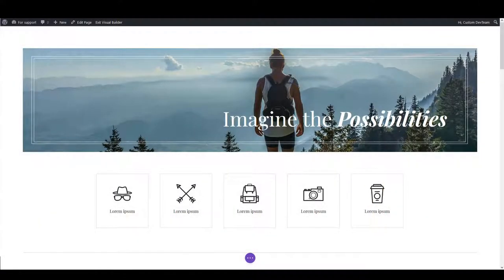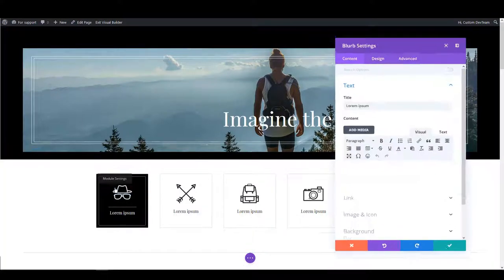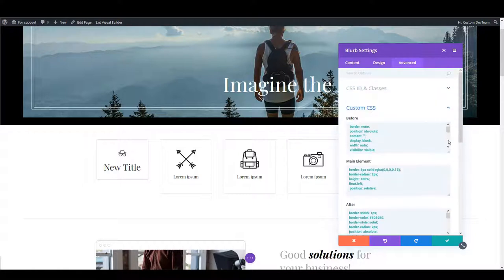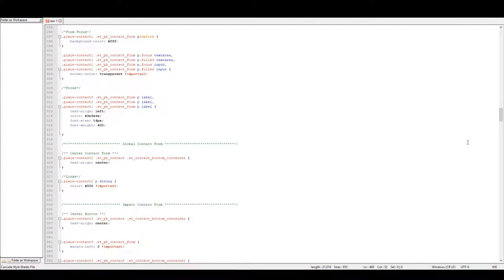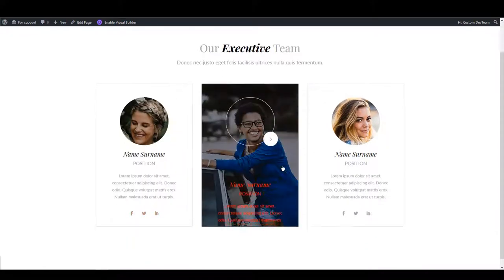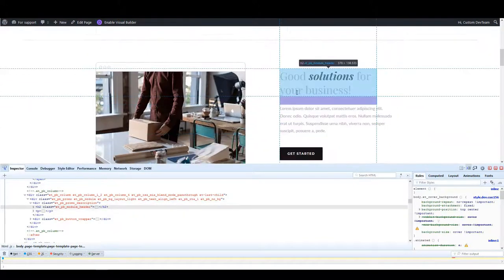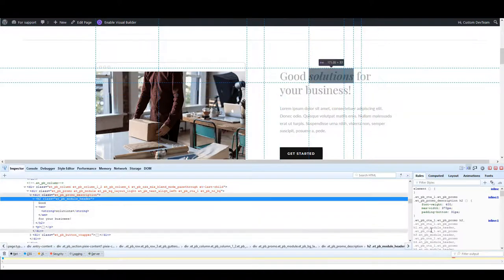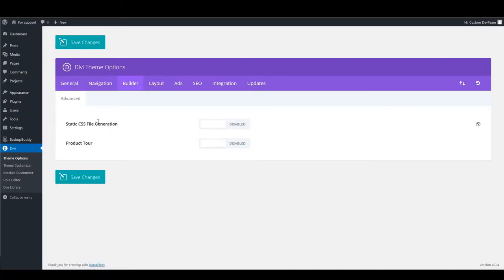Pixie - General Overview How to Change Colours, Update Styles and Use Master CSS File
Submit your Divi Site and Win!

What is the Pixie Bundle?

The Pixie Bundle contains:
Full web design UI Kit
The Pixie Assistant Plugin
Divi Page Layout Packs
Fully Editable PSDs
Json Files
Bonus pack of Business Tools

The Pixie Bundle is Divi Den’s most ambitious project to date. The question we asked ourselves was: ‘What would a web designer find really useful’. What would make a web designer’s life easier and how can Divi Den help a designer work more efficiently and be more profitable.

We looked at what a client might ask a web designer to deliver on. Divi Den’s creative director reflected on her 20 years experience as a web and print designer and compiled a list of items a client with a brand new business might ask for from a web designer.

From logos to business cards, to powerpoint presentations, not forgetting creative briefs and design contracts as a starter the Pixie has 19 Business Tools designed and ready to use. Just drop in new copy and images where applicable and you are ready to go. Please note the content provided on such items as the Creative Brief is meant as a suggestion. You may wish to replace parts or all with your own.

For a client’s web site the Pixie Bundle has 93 Divi UI modules to mix and match into new websites. Added to this, and to truly make life easier, the Pixie Bundle has 21 fully designed and built page layouts. Every site needs content pages and after building many sites one tends to run out of fresh ideas on how to present a client’s business. It’s easy to use the Pixie Bundle’s page layouts. Replace the words and images and you are ready to go. Couldn’t be easier and such a huge help to speed up a web designers work.

As a further bonus, the Pixie Bundle comes with 120 social media graphics in the correct sizes for Facebook, Twitter, Instagram and Pinterest. And last but definitely not least, 110 icons in psd/svg/png to use wherever you need them.

All Divi UI Modules and Layouts are contained in the Pixie Assistant Plugin. It’s so easy to install and use. As always there are a bunch of videos to help you get the most out of your Divi Den product.

The full Pixie Bundle Product List:

Divi Layout Packs (UI Kits)
93 modules which are:

3 Blog Modules
12 Blurb Modules
3 Call to Action Modules
3 Contact Forms Modules
26 Content Modules
3 eMail Optin Modules
6 Footer Modules
10 Header Modules
5 Number Counter Modules
7 Person Modules
3 Pricing Tables Modules
1 Value Tabs
9 Testimonial Modules
2 Filterable Portfolio Module

Pre-built Page Pack
21 page layouts

Bonus
19 Business Tools
5 letter heads (word)
4 business cards - psd
1 branding mock up
1 powerpoint
1 creative logo and website brief
1 proposal template - word
1 sitemap - word
1 invoice - word
1 web design contract - word
1 quote template - xl
2 pre development web check lists - word

Social Media Sharing Templates
30 Facebook templates - psd
30 Instragram - psd
30 Pinterest - psd
30 Twitter - psd

Icons
110 icons - psd/svg/png

Use any of the Pixie’s units for any project you might work on. The content is purely there to show you what can be done. Using your own content will make any website you build with the Pixie Bundle look totally different.

If you are a Newbie at web design we would recommend you use our products as is just changing the content to suit your clients’ websites. Do not try and cut and paste different elements together.

If you are experienced? Go mad!

Customising The Units of the Divi Blog Module Layout Pack
Divi Den’s Layout Packs are fully customisable. You are able to change the copy. Use a favourite font to fit in with your design, change the colours and of course any icons we have used and replace the images. Stamp your own design style on any of the Divi UI Kits or Page Layouts in the Pixie Bundle. In fact you can customise all of the modules in the Divi Den Bundles.

All Divi Den’s UI Kits and Layouts are Responsive.

The Divi Den is for Web Designers and Developers who use the Divi Theme to create amazing websites. The shop offers a range of well designed Divi UI Kits and Layouts, an Animated Icons Plugin, Divi Modules and Divi Elements combined into a range of page layouts and Divi Packs. Many free products as well as a few affordable premium products.